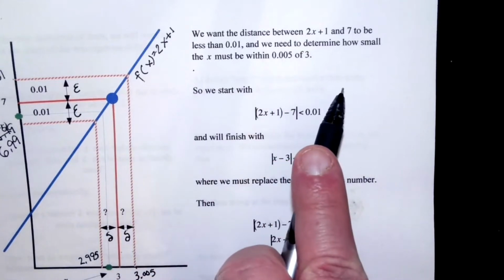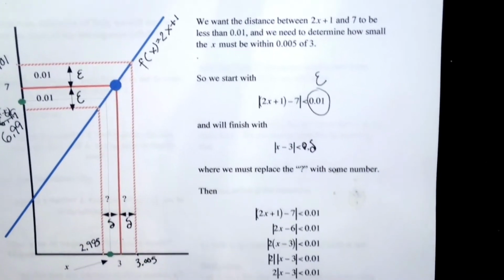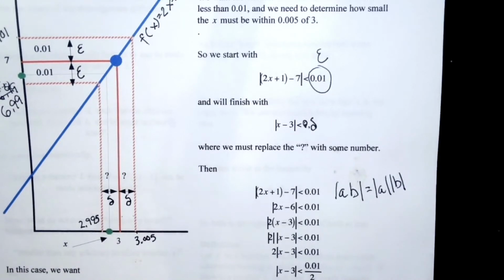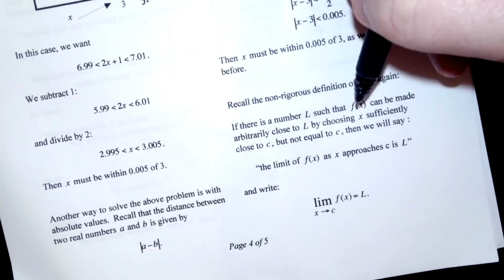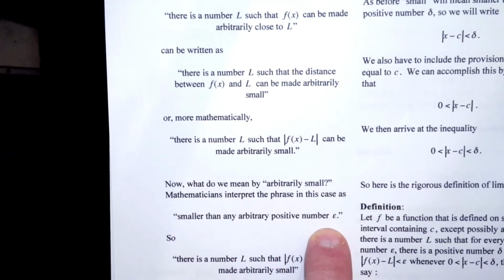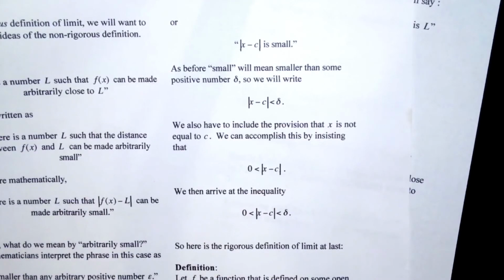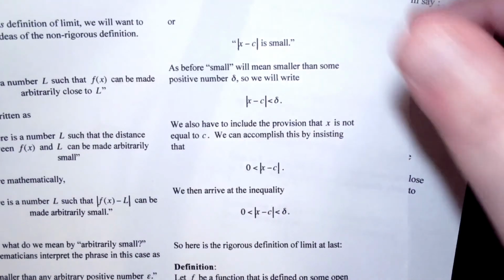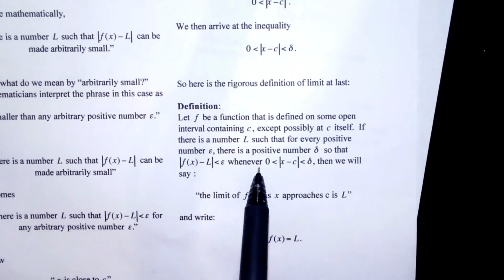006 The Rigorous Definition of Limit (Part 2)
An explanation of the epsilon-delta definition of limit